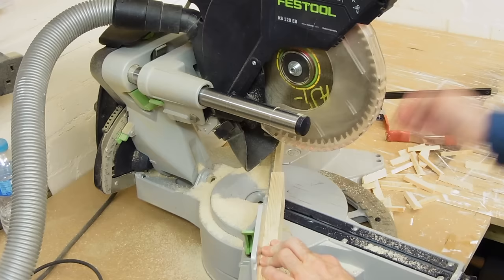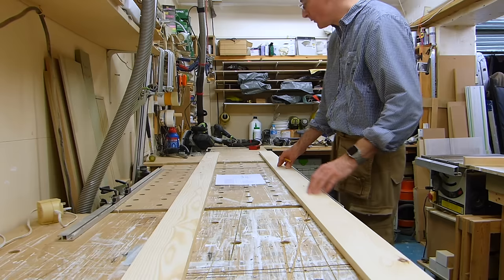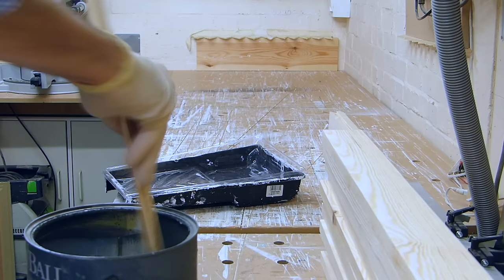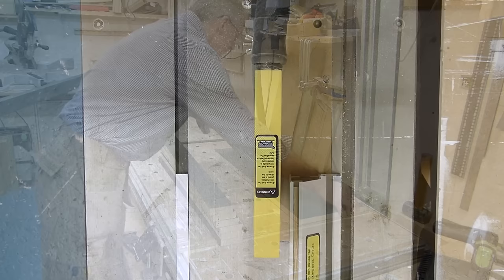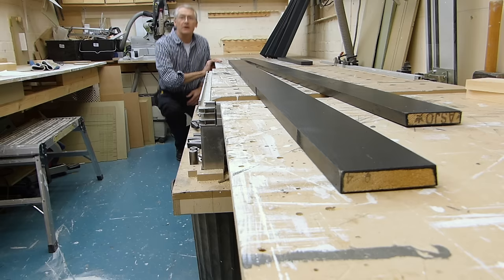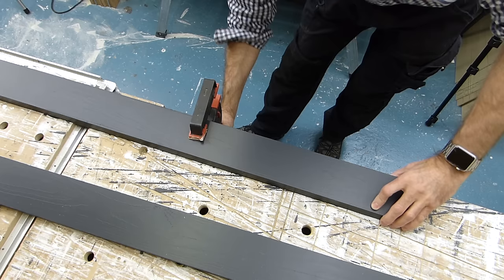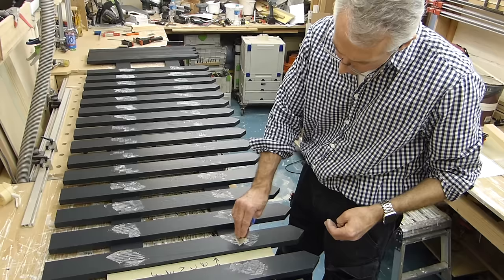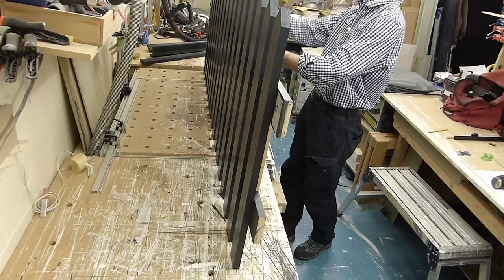How to Make a Picket Fence and Gate Part 1 #009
Hi there. More client work this week and I’m making a picket side fence and front gate for a terraced house in West London, and all painted up to match the client’s existing colour scheme. Whether for privacy or just to mark a boundary, every house needs a fence and a gate, and this is how I do mine. Enjoy.

Please use the 'Like' button if you liked the video.

Woodworking stuff:-

Photo/video gear